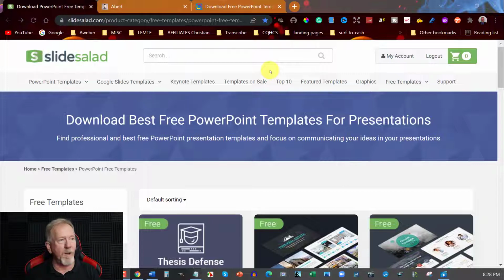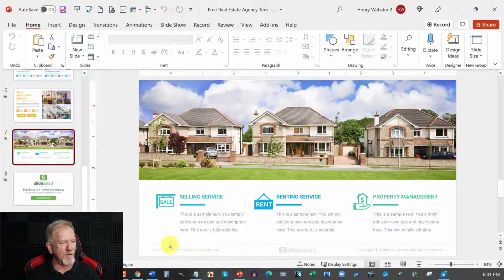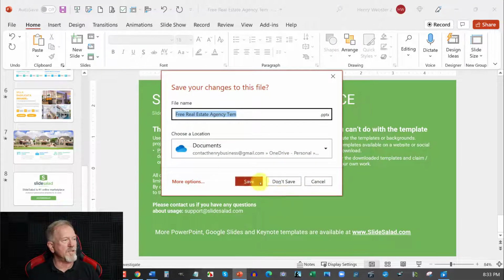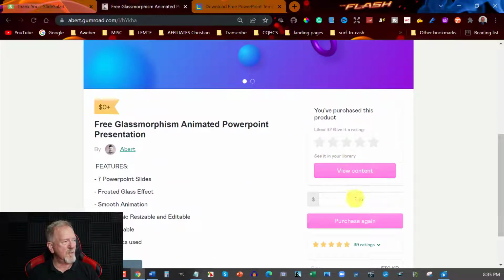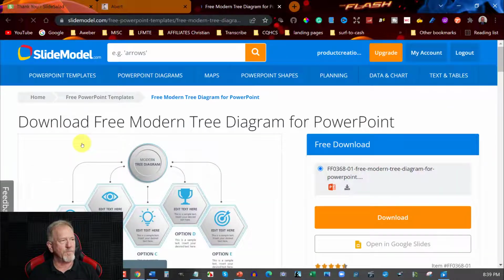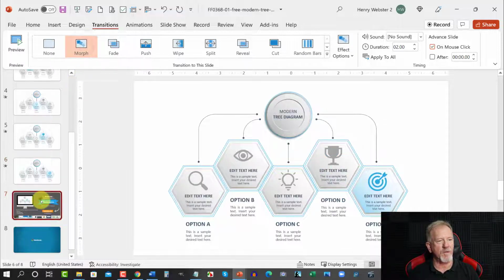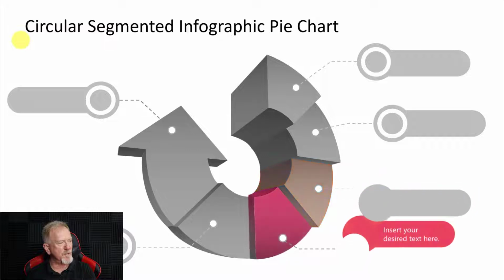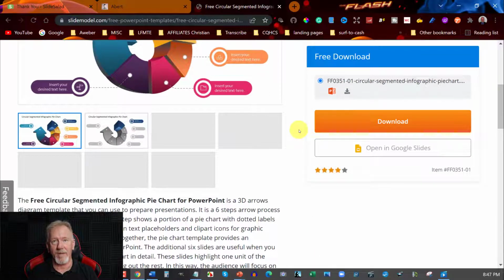3 Best Free Places To Find Animated Slides For PowerPoint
In this video, we will be discussing 3 Best Free Places To Find Animated Slides For PowerPoint

If you need equipment for your YouTube Channel
Product Code: ProductCreationFormula
Pick Up My Favorite Rewriter Quillbot